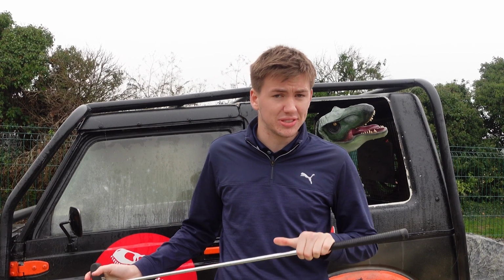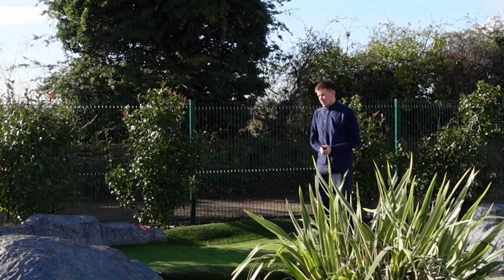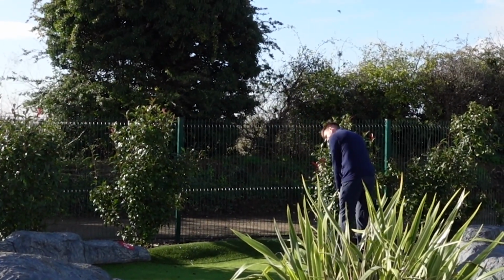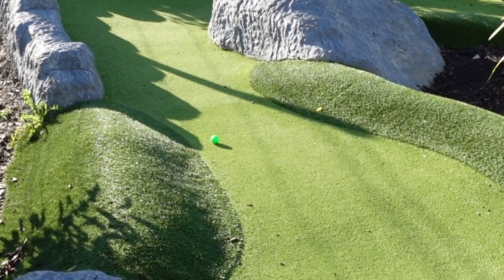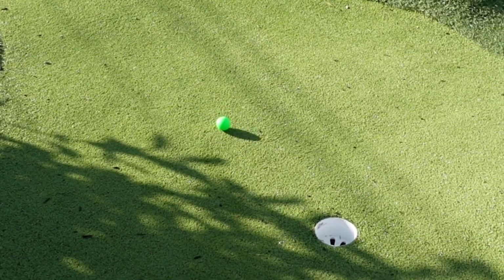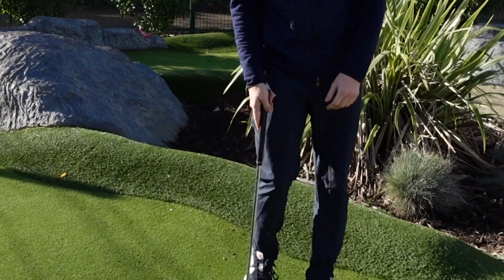Jurassic Links Adventure Golf Hole 12 Overview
Jurassic Links is designed for the young at heart and families that want a safe day out but also wanting to embark on the ultimate adventure golf adventure.

Dinosaur fans will love the realistic dinosaurs at Jurassic Links, as well as discovering fascinating facts about the prehistoric period on the journey round.

Invite your friends, arrange a special date, bring the families, or even work colleagues – it’s the perfect activity for all, with plenty of JurassicMoments and selfie opportunities to be captured along the way.